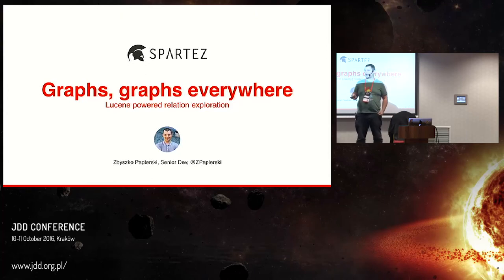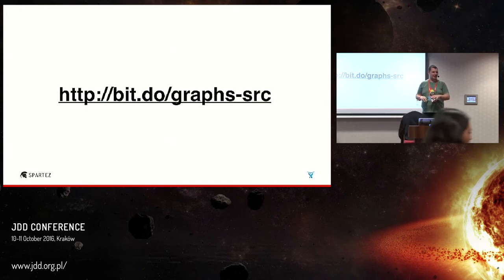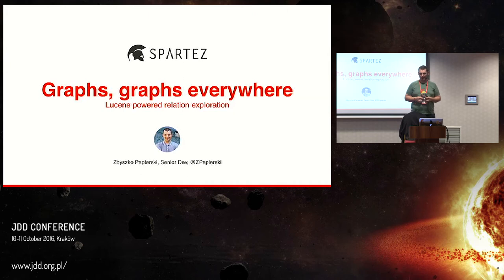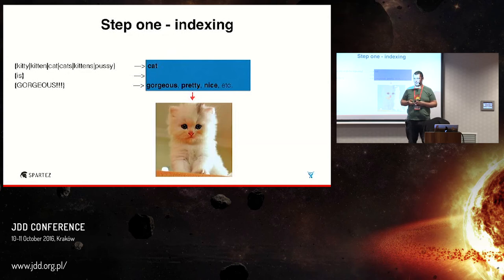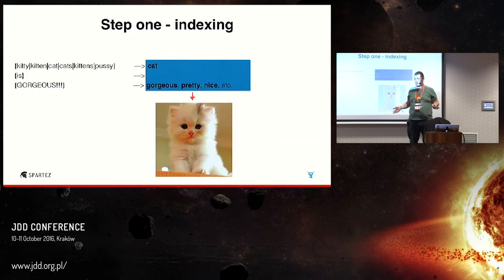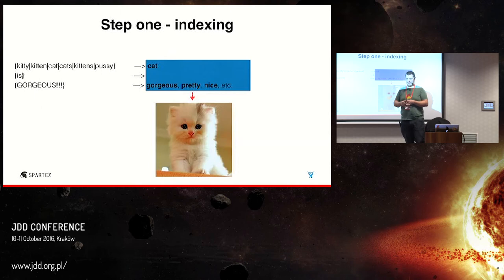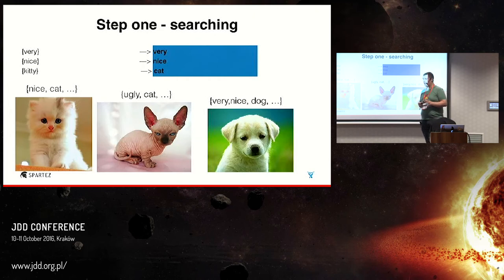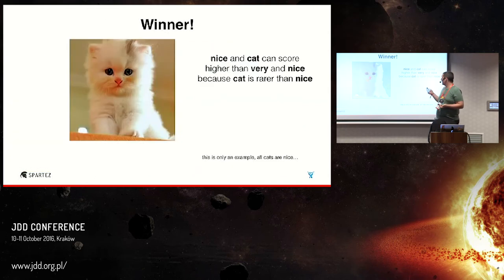JDD 2016: Graphs, graphs everywhere - Lucene-powered relationship exploration (Zbyszko Papierski)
We have already seen dedicated graphs solutions - like Neo4J, but did you know that most popular open source search engines like Solr and Elasticsearch also provide a way to enhance full-text search with graph search capabilities? Elastic provides Graph module to both Elasticsearch and Kibana with its commercial offering currently known as X-Pack. Lately, Solr 6.0 provided similar features, currently limited to the search engine itself, but with features that provide an easy integration with renderers through GraphML. Ok, but why use graph features at all? Simply put, if there are any relations in your data (and chances are quite high), there is additional knowledge to be gained from them. Whether it’s recommending some stuff to your users, based on preferences of others, or determining which of your blog posts are often read together - graphs are a way to go. Using features provided by Elasticsearch and Solr gives us additional full-text search capabilities - chances are you already use or need those in your application. During the workshop I'll give a short intro to graph capabilities of both Elasticsearch and Solr. After that we will develop a small application, which will use both a full-text search and a graph search provided by Solr. Main task will be to implement simple recommendation system - based on collaborative filtering method. Additionally, we will visualize the data on which recommendations are based. Lucene knowledge is not a requisite - if needed, I'll provide a short introduction to the subject.